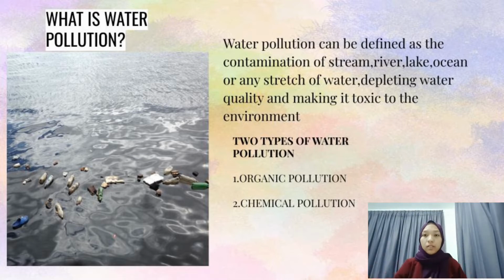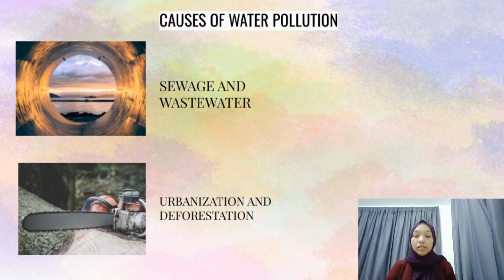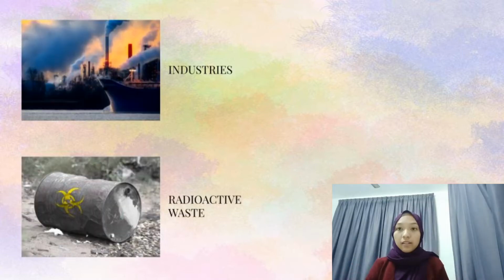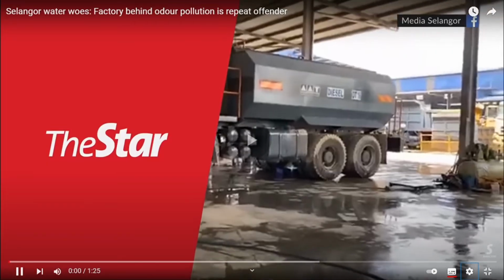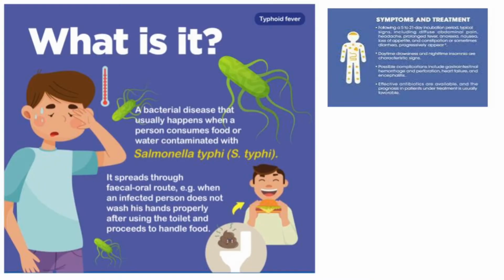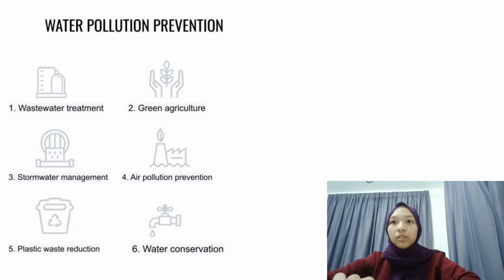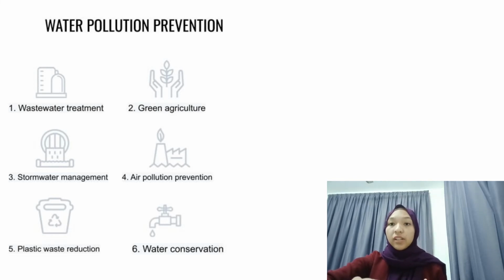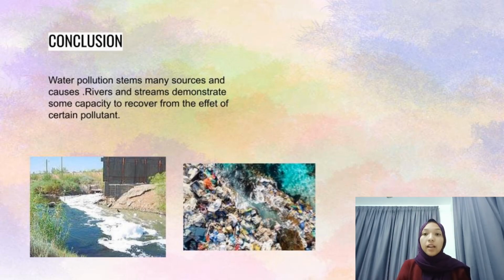Water Pollution (Causes and Effect)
Nurul Hidayatul Hanani Bt Aripin
Oral presentation video for evt 427
AS2291A

Water Pollution